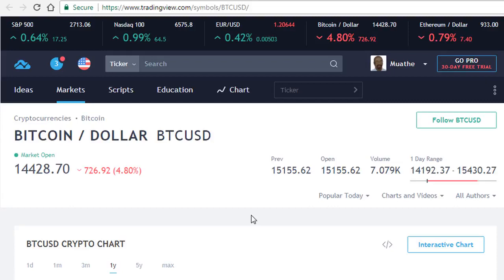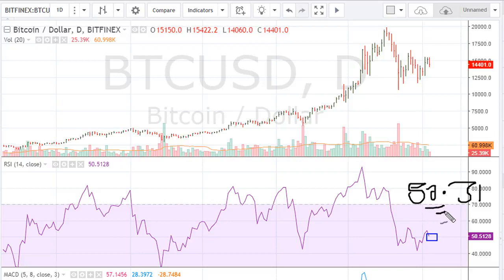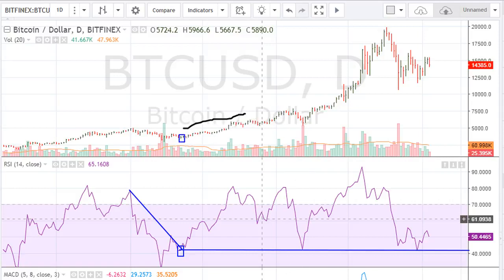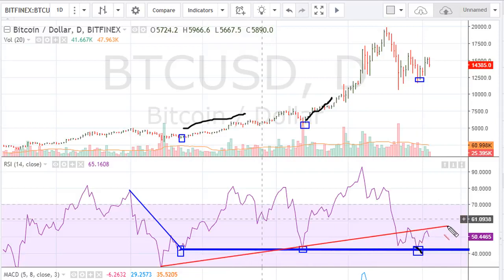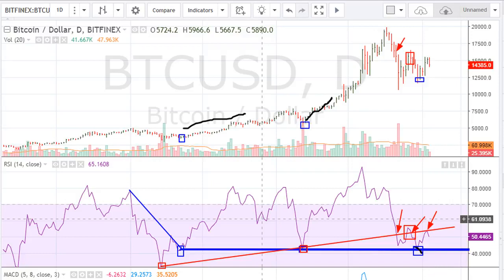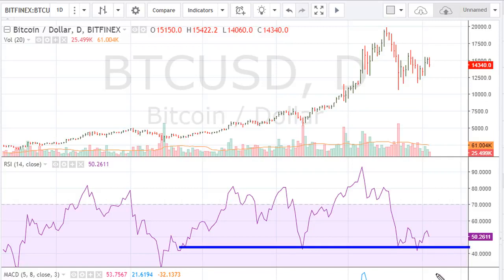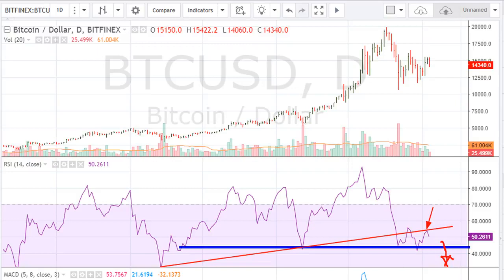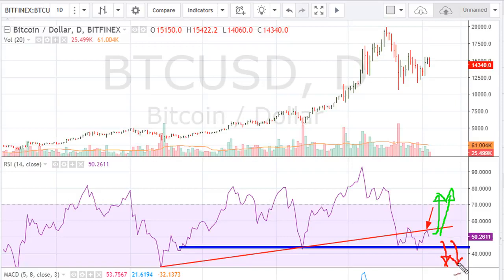How To Swing Trade Bitcoin Short-Term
-Term